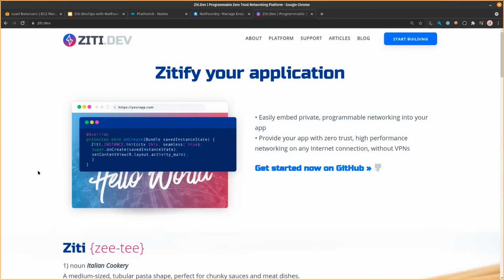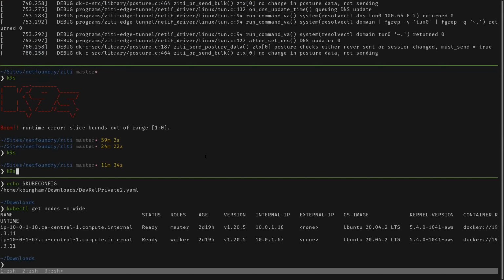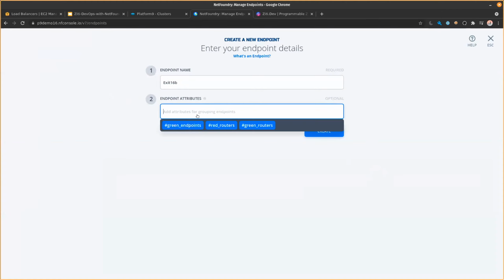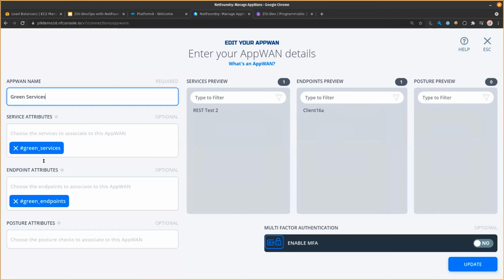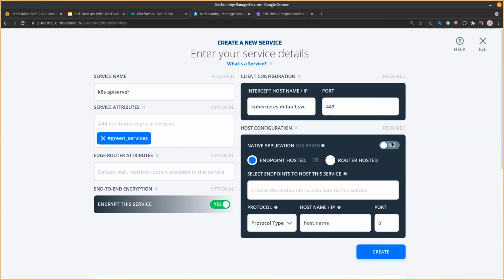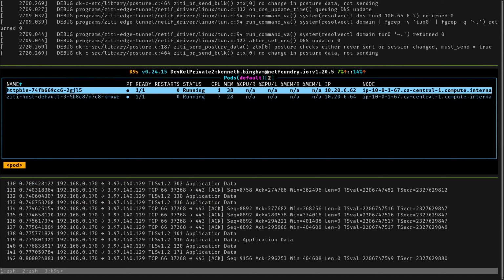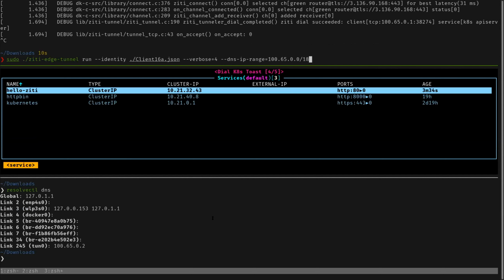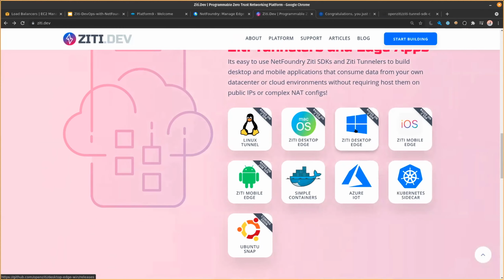Kubernetes Fortnight: Programmable Network Overlays for your clusters with Ziti and NetFoundry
Hosts: Chris Jones, Group Product Manager at Platform9, Kenneth Bingham, Developer Advocate at NetFoundry

In this session of Kubernetes Fortnight, we will visit 3 use cases using Ziti  to create programmable network overlays. We will be demonstrating:

Connecting to an individual pod over a private (direct) connection (no ingress!)

Creating private cluster to cluster communications

Declaring network policies in your data center, from bare metal to clusters